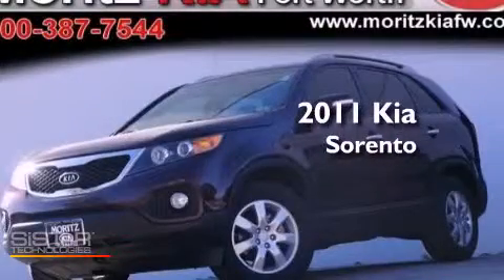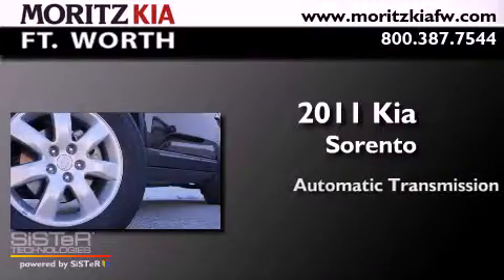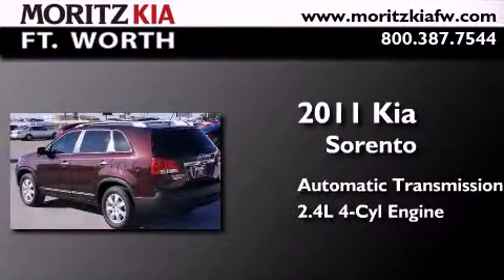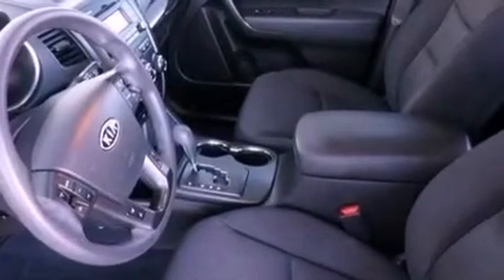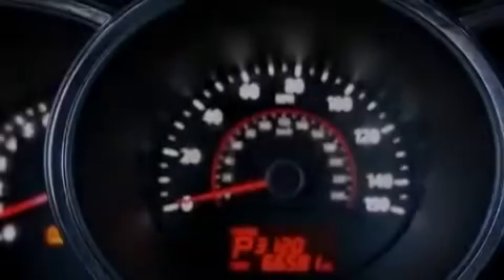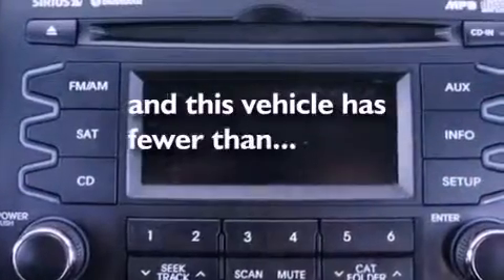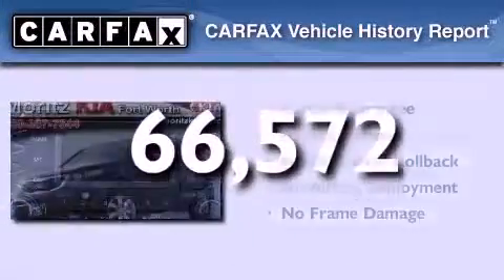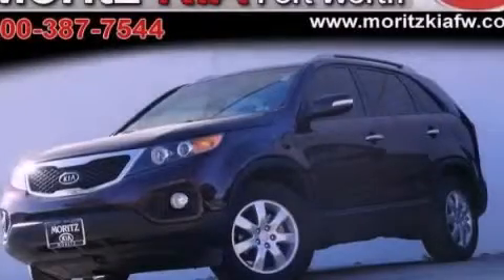Pre-Owned 2011 Kia Sorento Fort Worth TX 76116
Year : 2011
 Make : Kia
 Model : Sorento
 Engine : Gas I4 2.4L/144
 Trans . : Automatic
 Exterior : Dark Cherry
 Miles : 66,572

 Stock : X385507A

 8501 I-30 W. Fwy